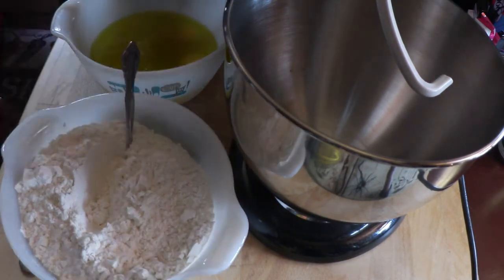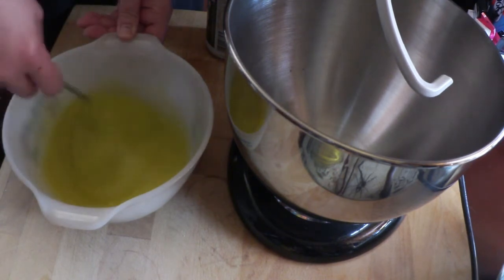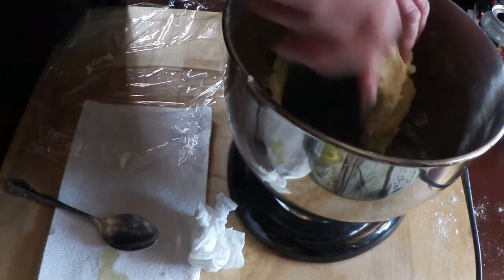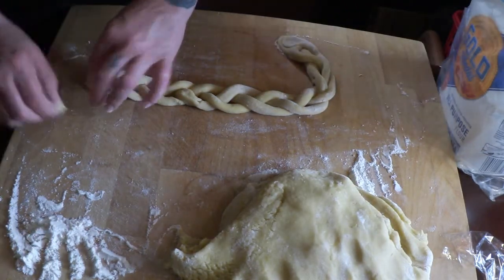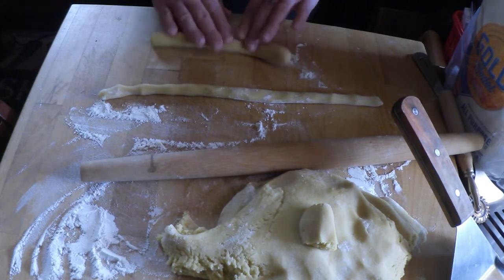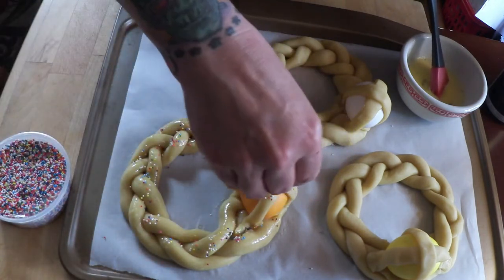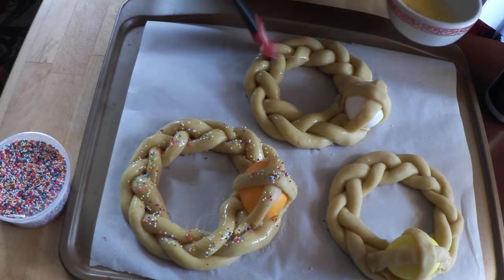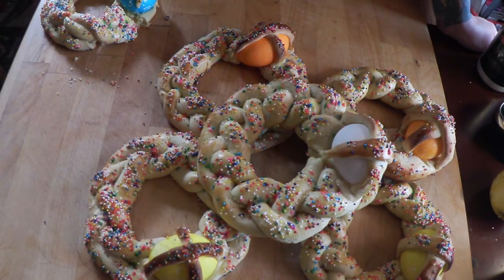Cooking Easy with Tink: Pane de Pasqua (no yeast version)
Do you love Stella D'Oro? These tase just like them. You can also do a sugar glaze on these for extra sweetness. The perfect coffee accompaniment. Buona Pasqua to all!